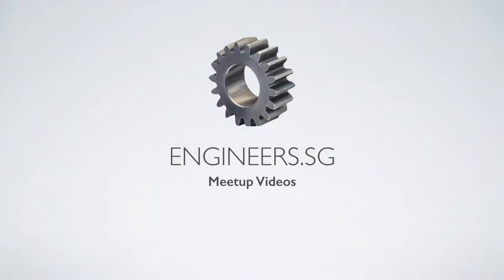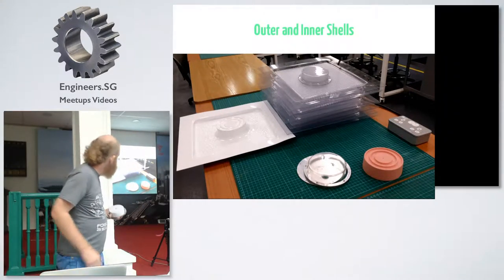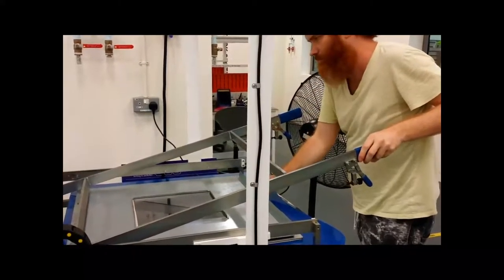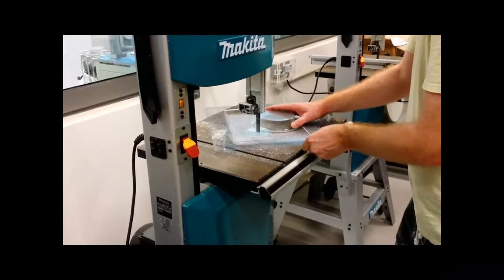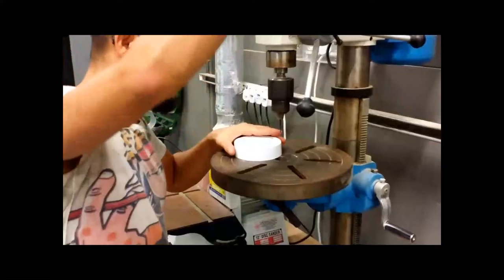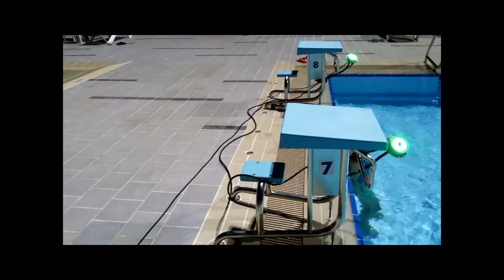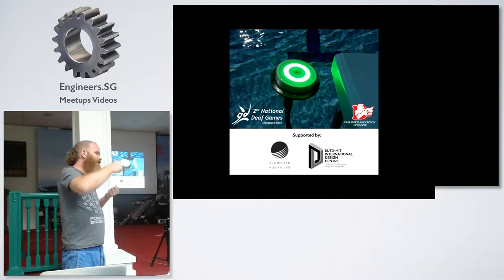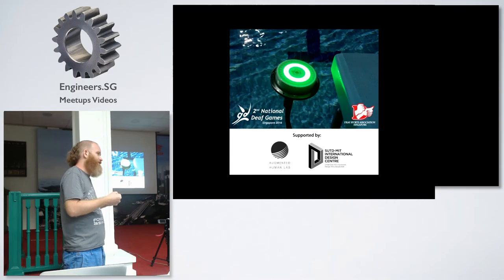Vacuum forming experiences for deaf competitive swimmers - Hackware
Speaker: Daniel Wessolek